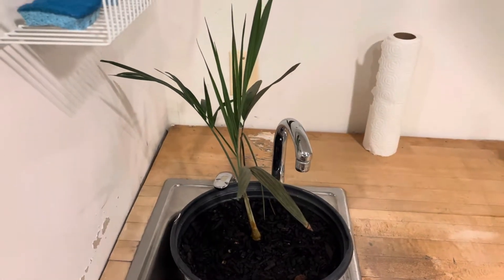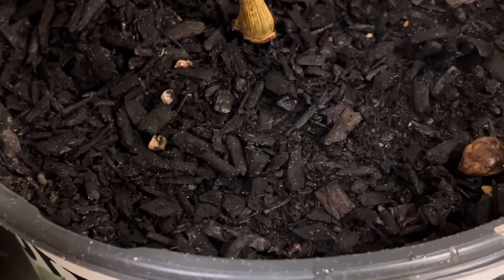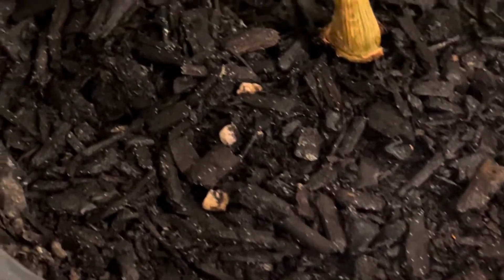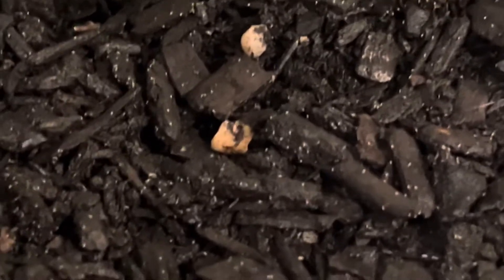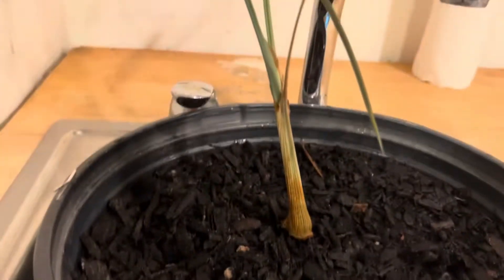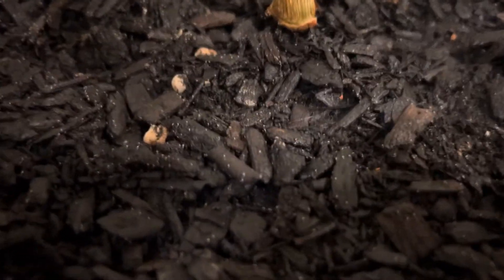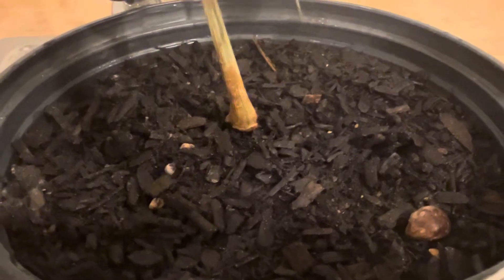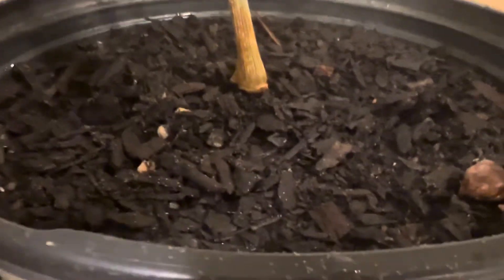What are these tiny bugs in the soil?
Tiny insects everywhere in the soil around my Chamaedorea radicalis palm.